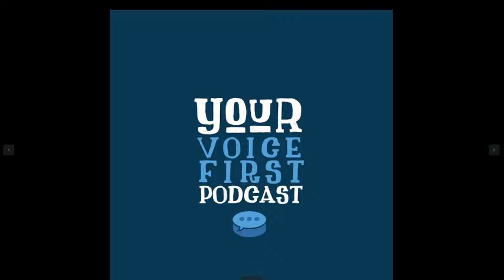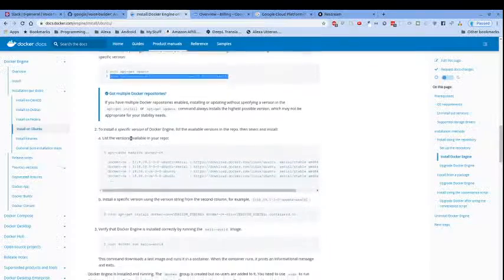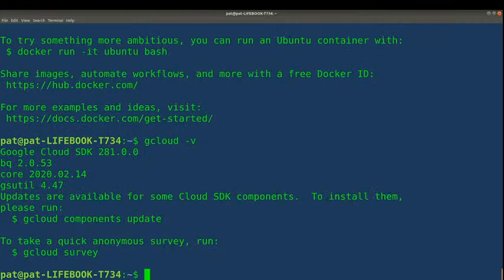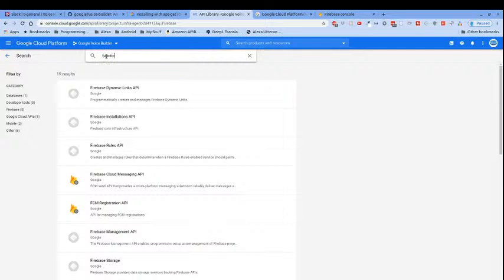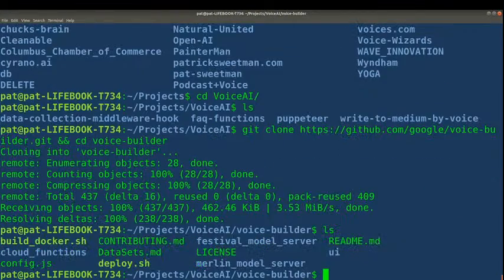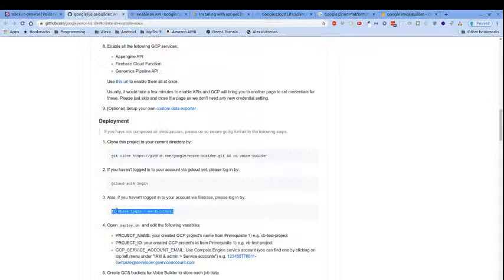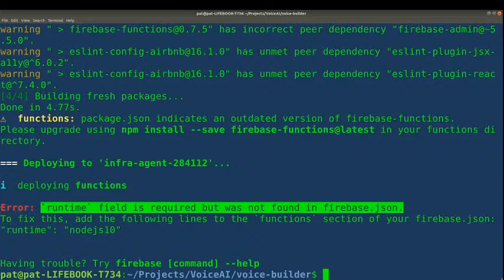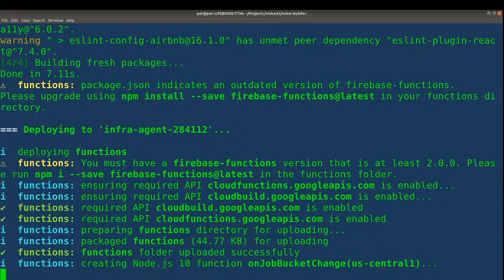Google Voice Builder - Speech Synthesis